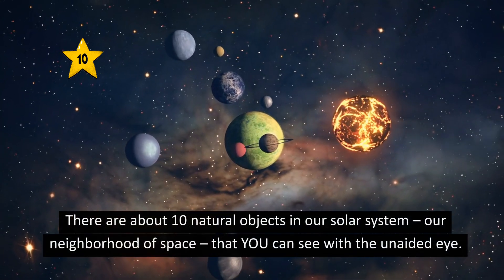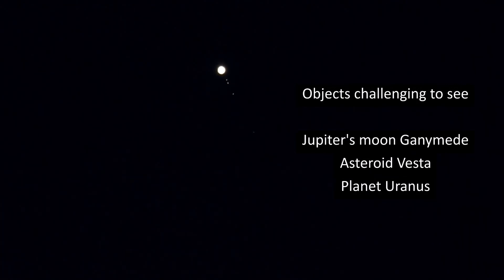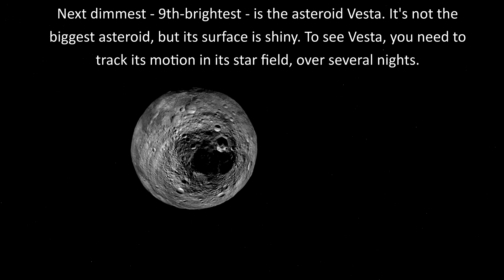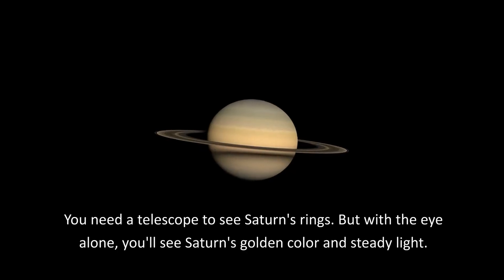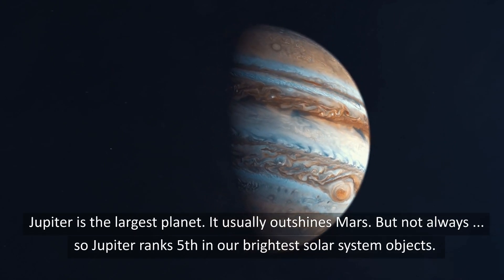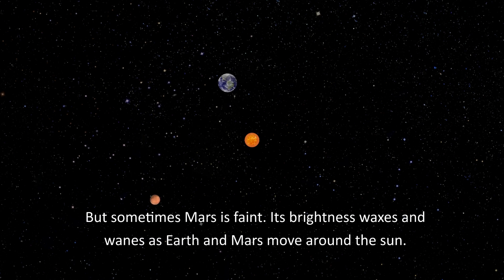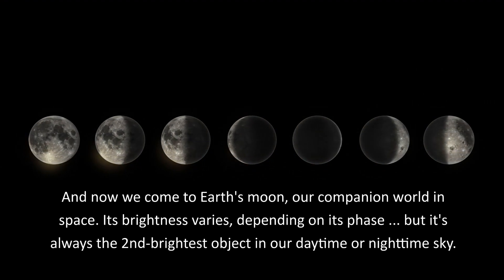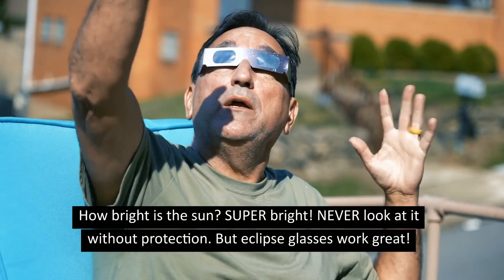Top 10 Brightest Objects in the Solar System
There are at least 10 natural objects in our solar system - our neighborhood of space - that are, in theory, visible to the unaided eye. Most of these objects are easy to see. But a few aren't. How many have you seen?